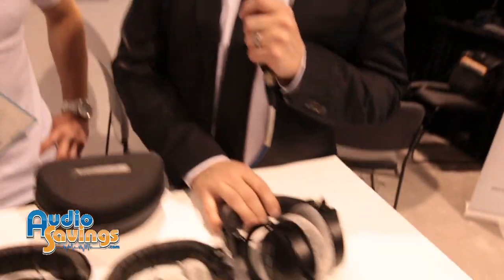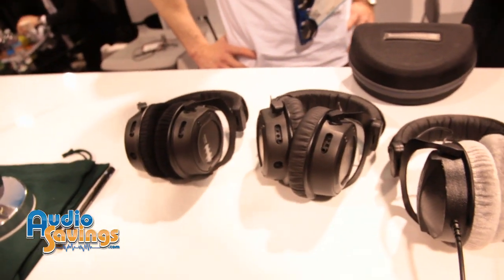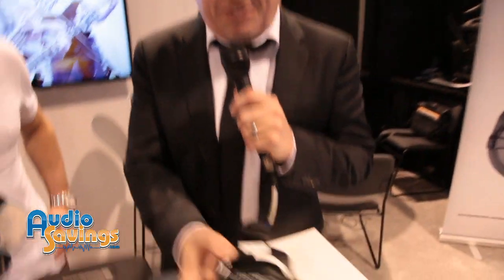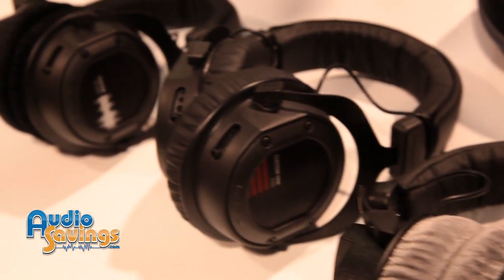NAMM 2015 Beyerdynamics DT770 Pro Multi Ohm Headphones First Look AudioSavings.com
Live Demo for Beyerdynamics Headphones